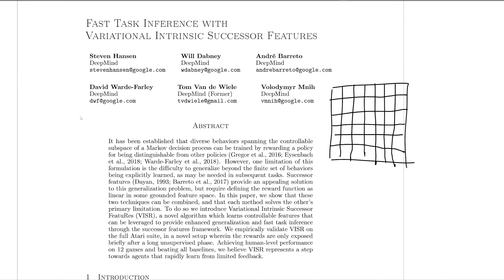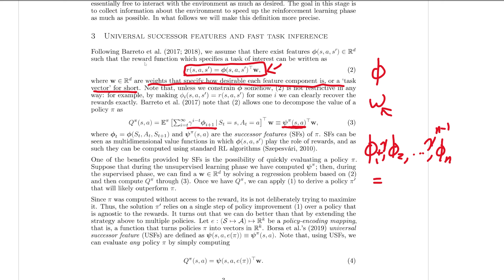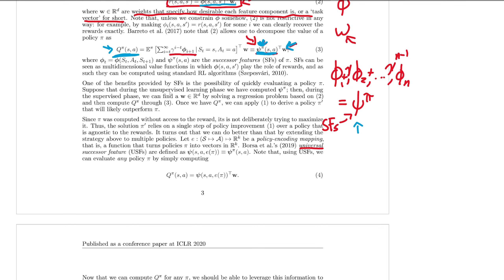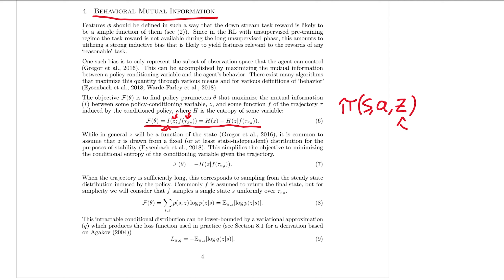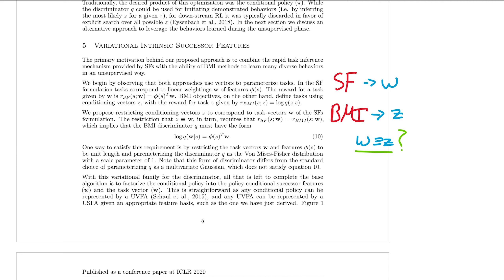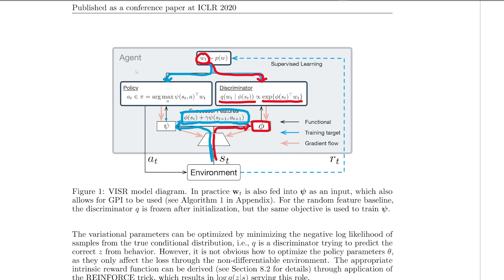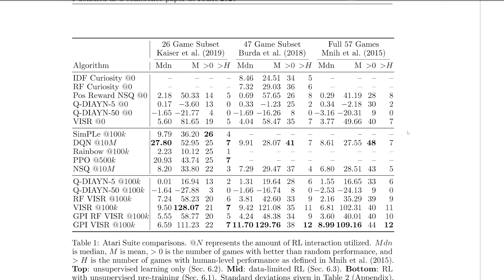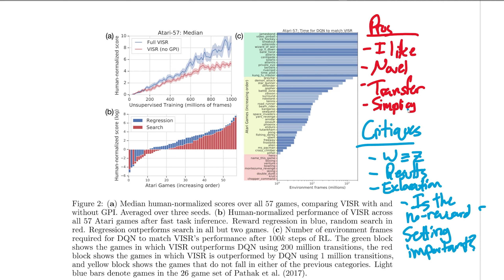Learning Fast with No Goals - VISR Explained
VISR is a paper about rapid generalization to new tasks in Reinforcement Learning (RL). The full paper was released by DeepMind in 2020 and is called Fast Task Inference with Variational Intrinsic Successor Features. It uses successor features and goal-conditioned policies to rapidly adapt to new tasks after learning within the no-reward regime of RL.